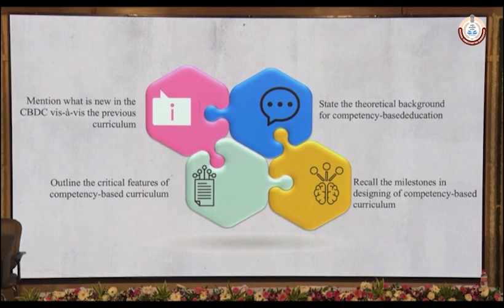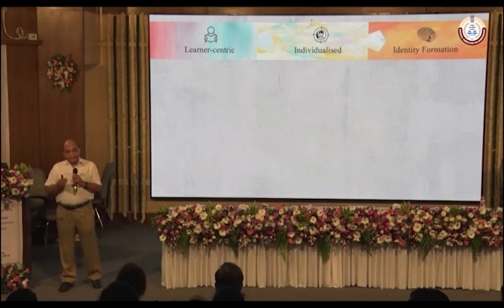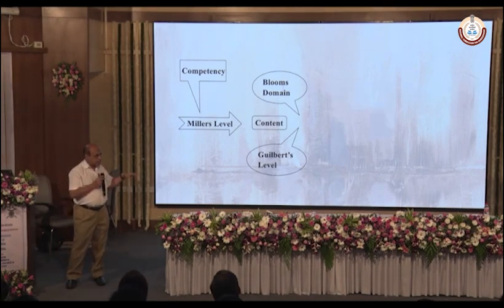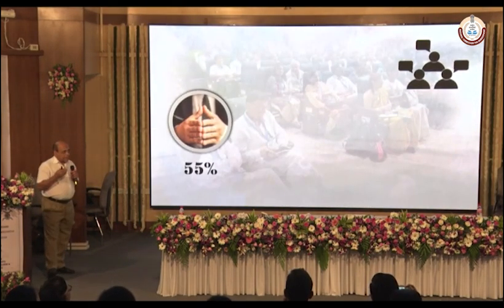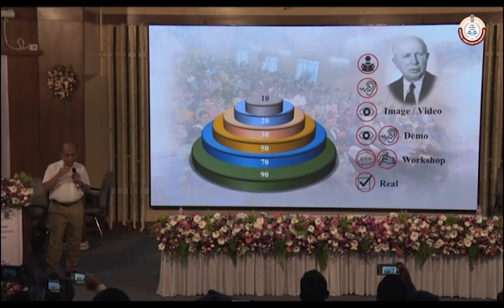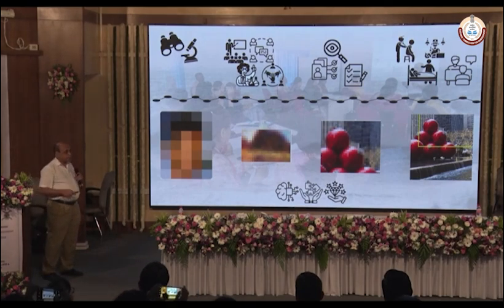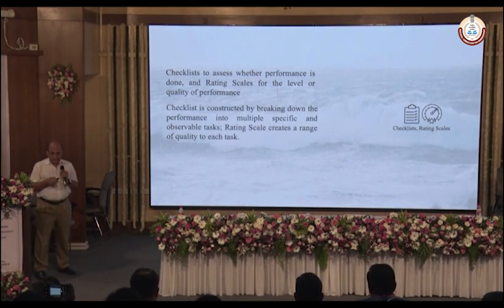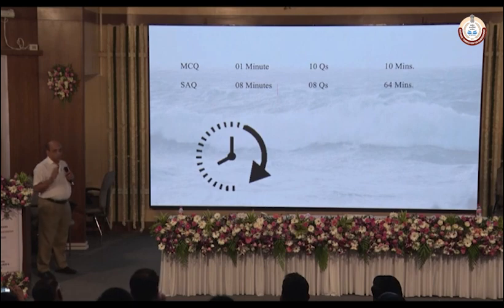Session 3: Dr Munir Ahmed (Core Committee)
Session – Dr. Munir Ahmed R. (Core Committee) – Director, RGUHS, Karnataka
Subject: General-CBDC
BHMS CBDC TRAINING PROGRAMME – 08th & 09th August, 2024
Venue: Bhartiya Vidyapeeth Deemed University, Pune